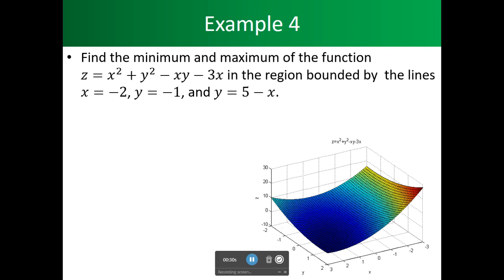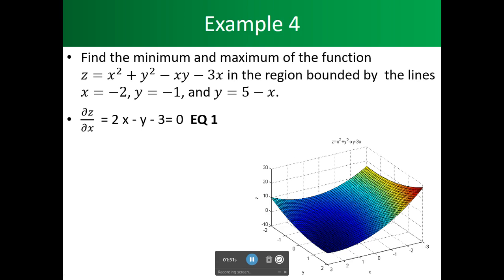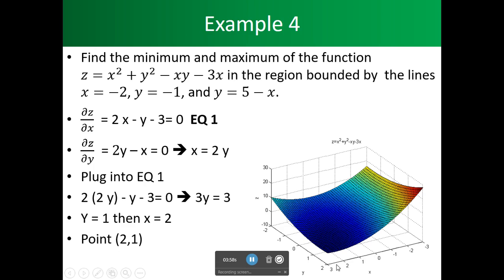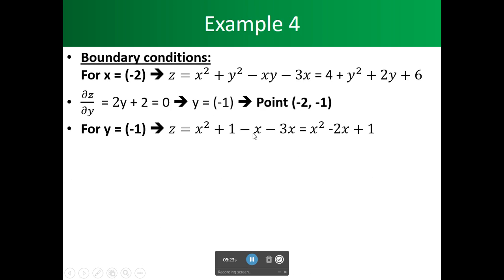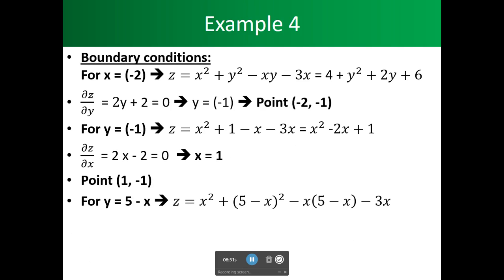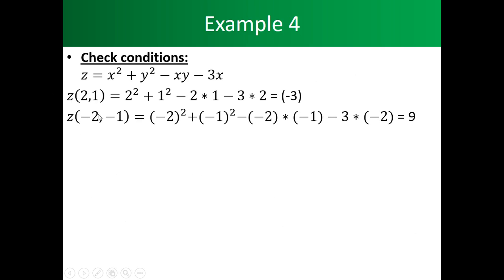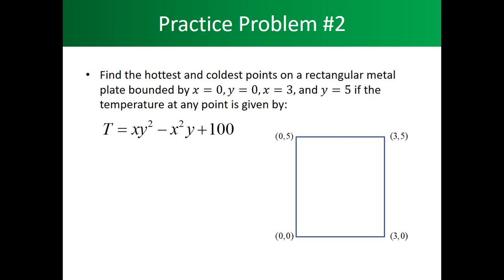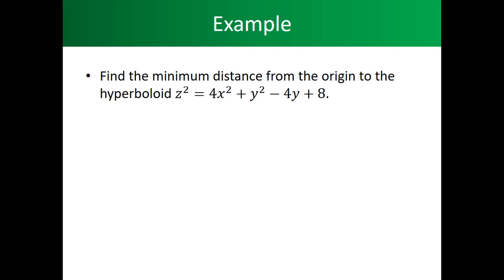Dr Emanuel's lecture 14 C Optimization Problems